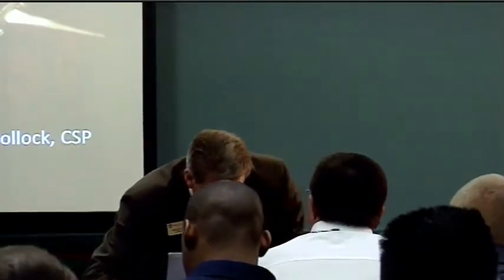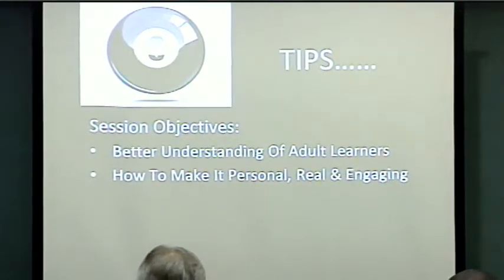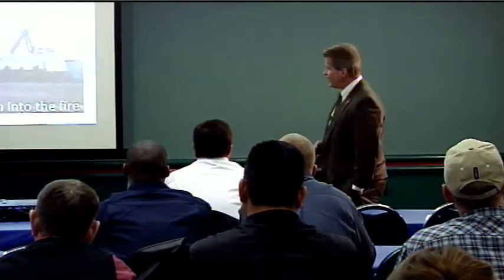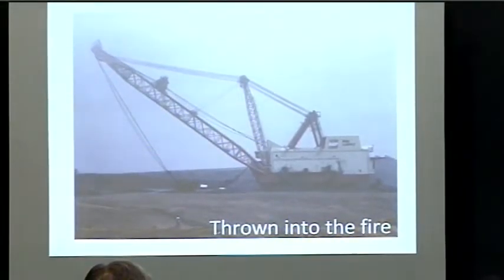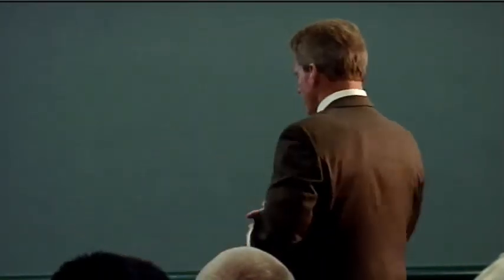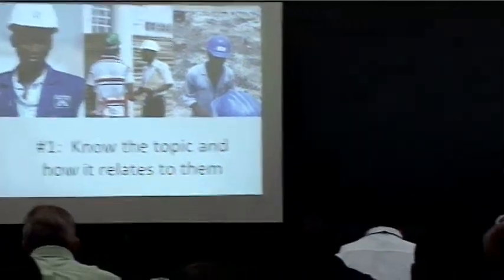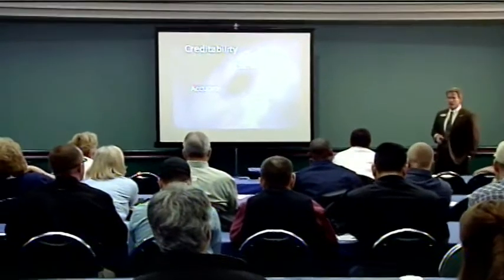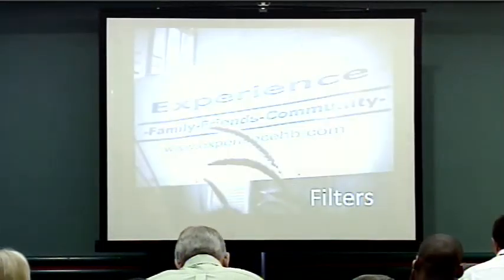Key Principles for Training the Adult Learners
Richard Pollack delivered this information at the 2012 13th annual Bakersfield ASSE symposium.